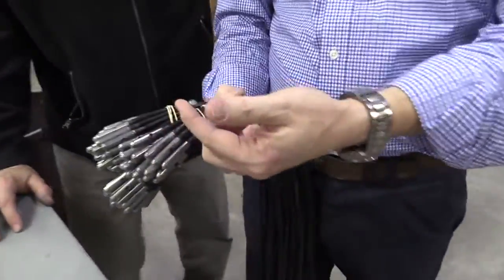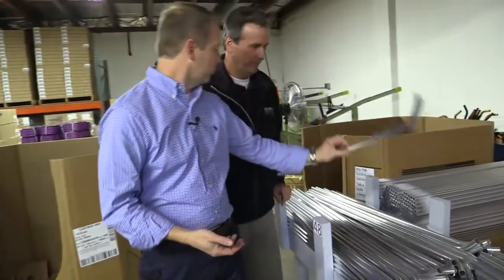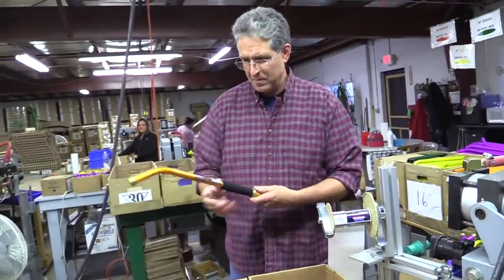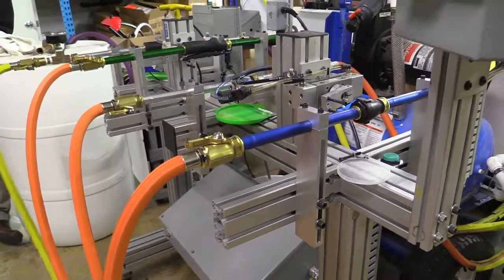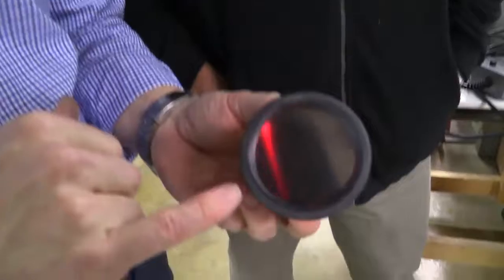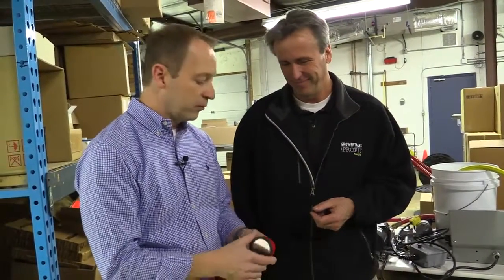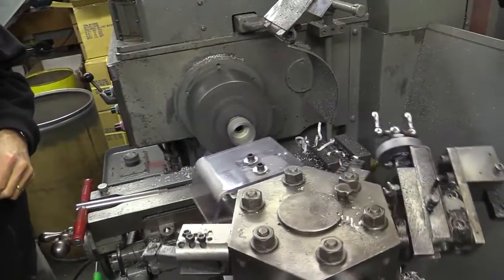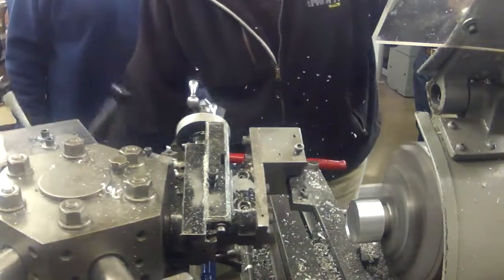A Tour of Dramm